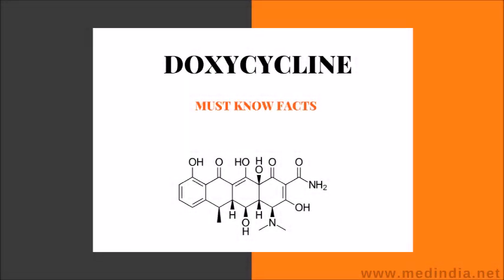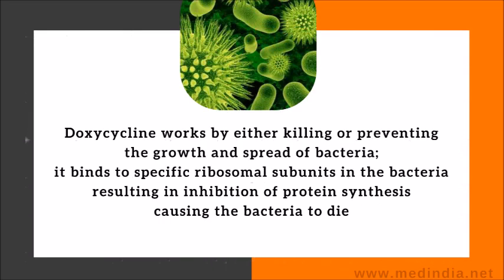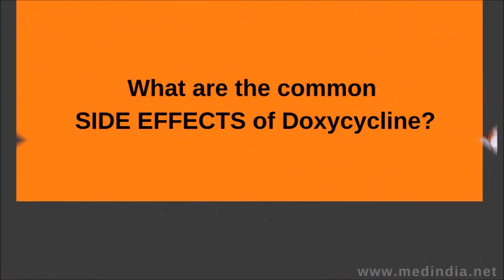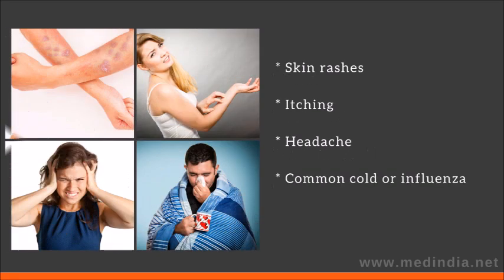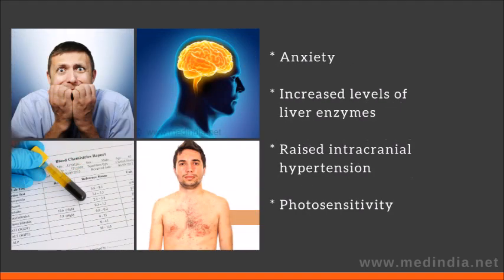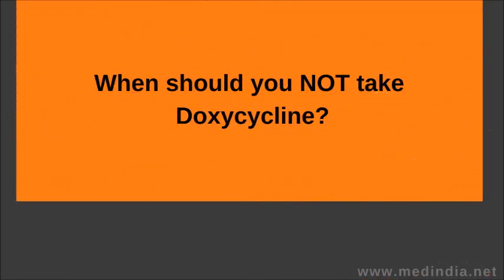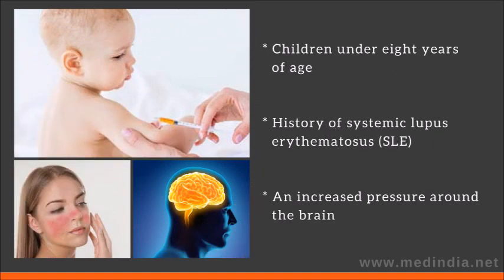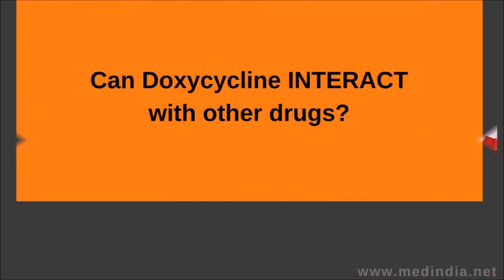Doxycycline: Antibacterial Drug Treats Pneumonia, Cholera, Syphilis, and Pimples or Acne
Doxycycline belongs to a group of medications called tetracycline antibiotics.

Doxycycline works by either killing or preventing the growth and spread of bacteria; it binds to specific ribosomal subunits in the bacteria resulting in inhibition of protein synthesis causing the bacteria to die.

Avoid taking doxycycline with milk or foods containing iron or calcium that decrease the absorption of doxycycline in the stomach.

Doxycycline may interfere with some lab tests such as showing false positive results of urinary catecholamines; the physician should be informed before ordering such lab tests.

Please  help us translate this video in your language to make it more universal and  useful to your language community. We present useful and essential information on the drug doxycycline that everyone should know  when taking this drug. Use Medindia drug information to check drug to drug interactions if you are  taking more than one drug.